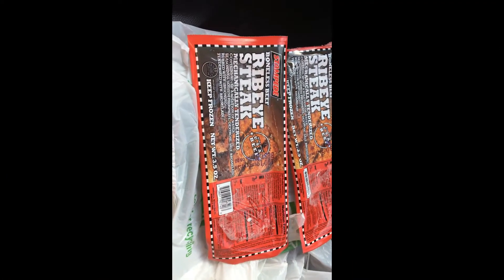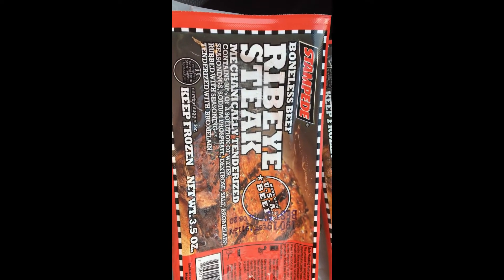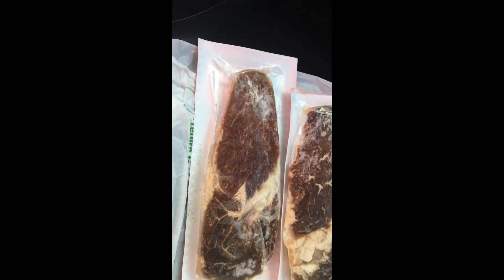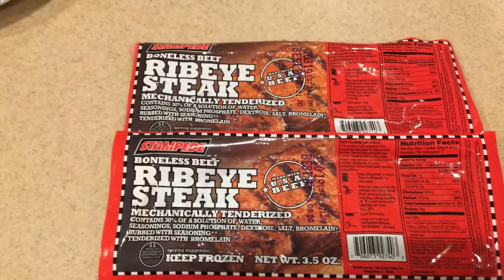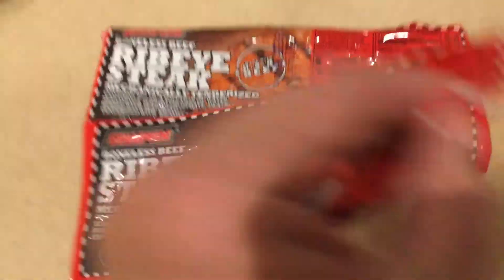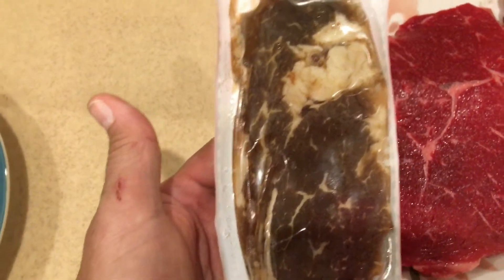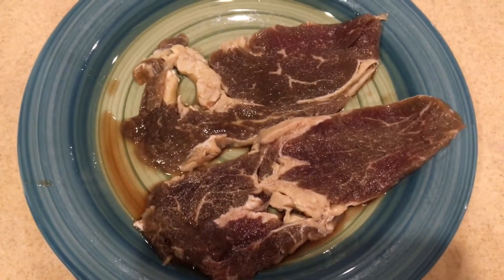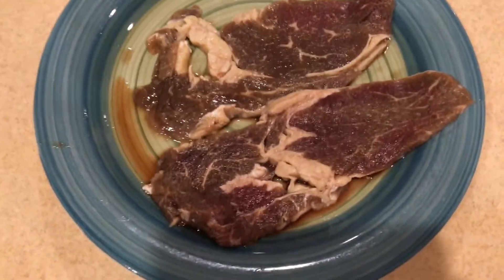Dollar RibEye ,can you eat it and live?